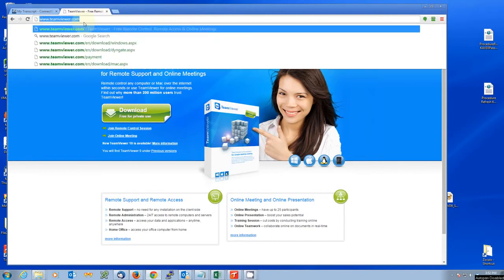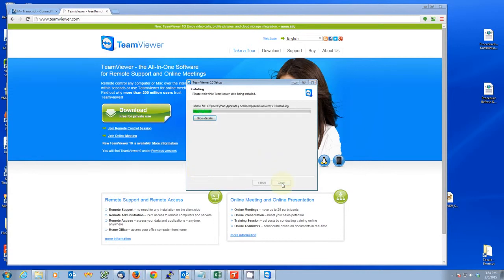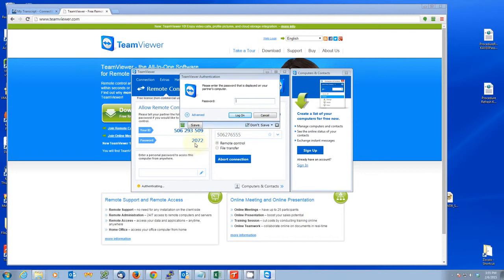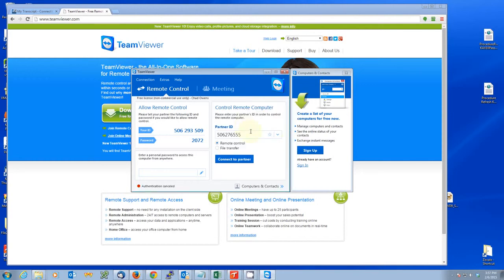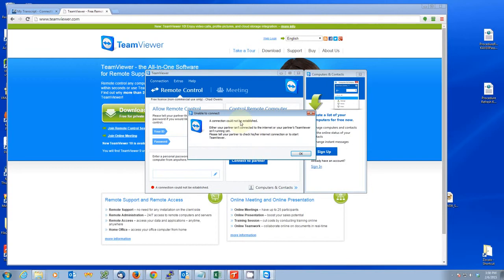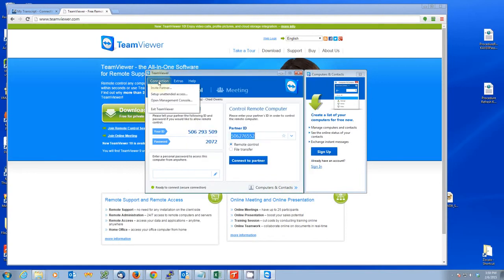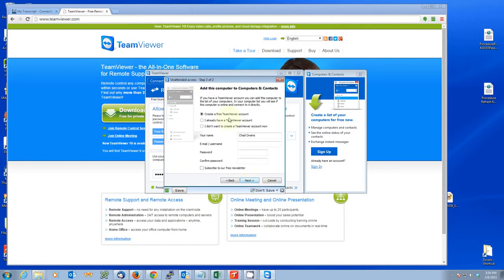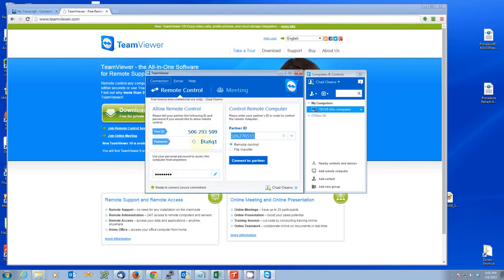MNS TeamViewer Install How To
How to Install TeamViewer created by Myers Network Solutions